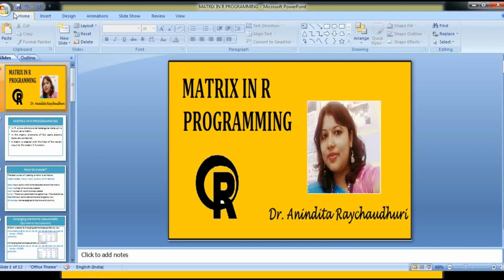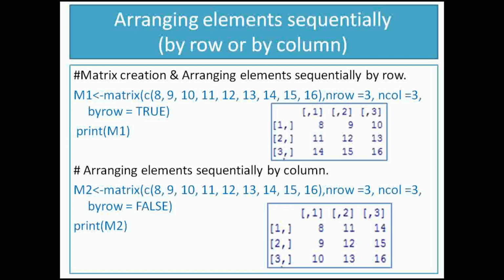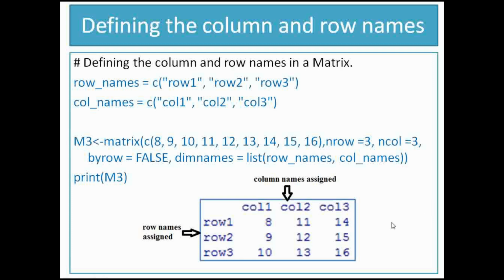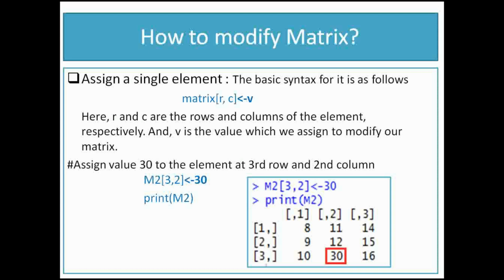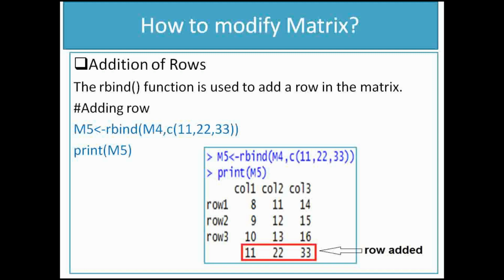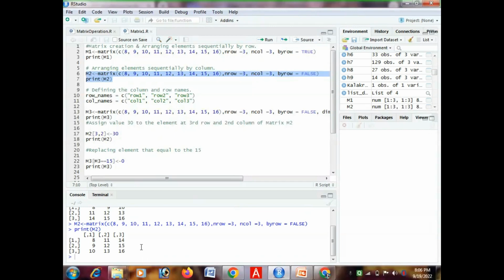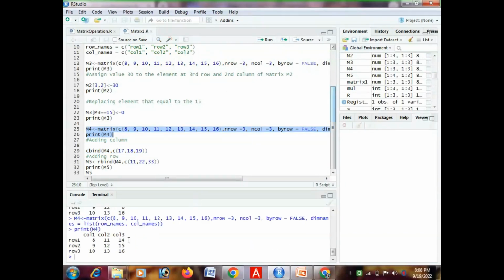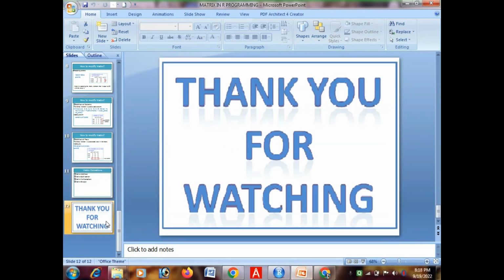Matrix in R Programming || Learn how to create, access matrix elements in R || Data Science With R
From this video viewers will be able to learn how to create matrix in R, how to access the elements of a matrix and how to perform basic arithmetic operations on matrices in R using R Studio.

Viewers are urged to watch the following video from the playlist of the channel to get acquainted with the other important data structures of R